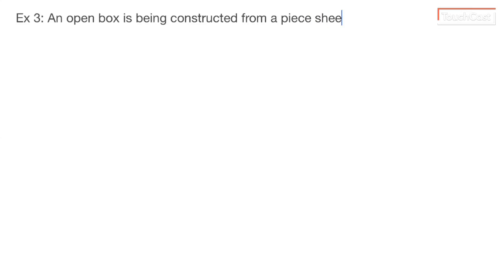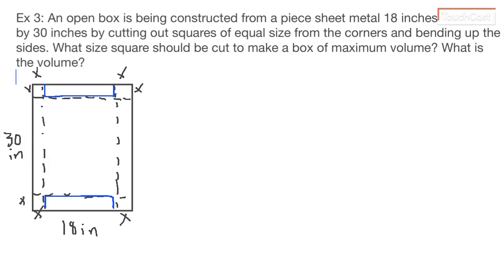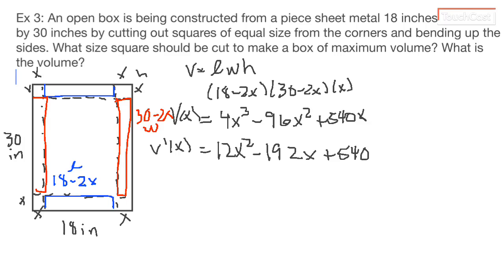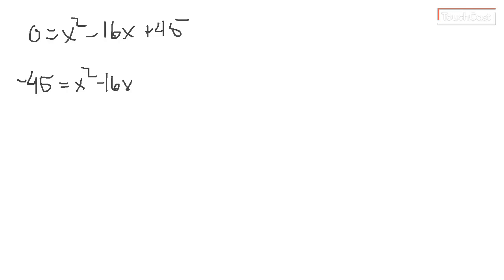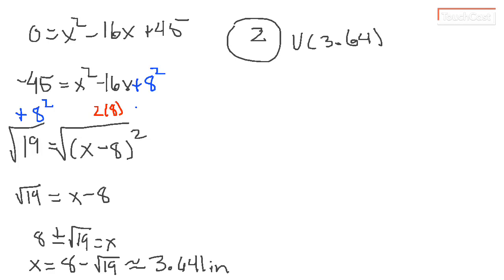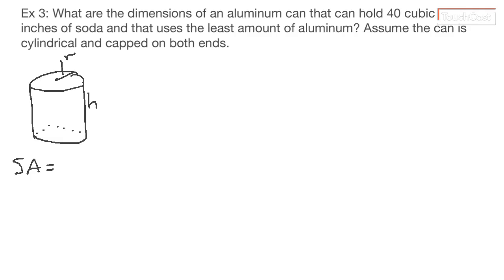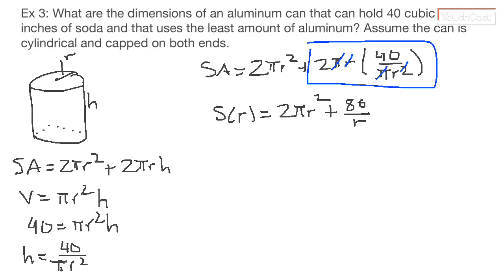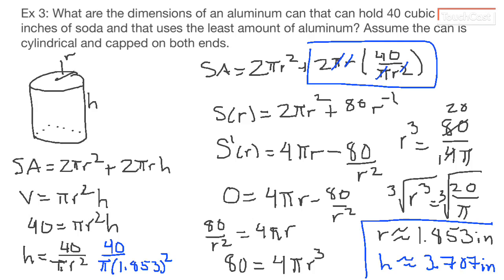Optimization part 2